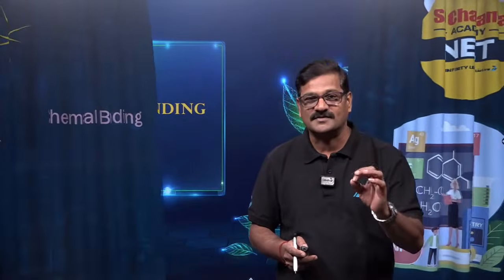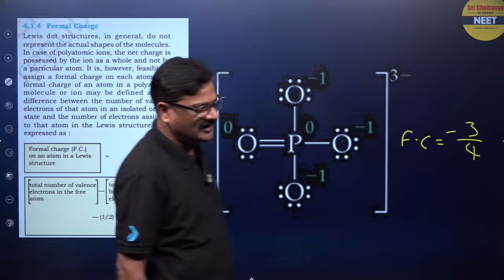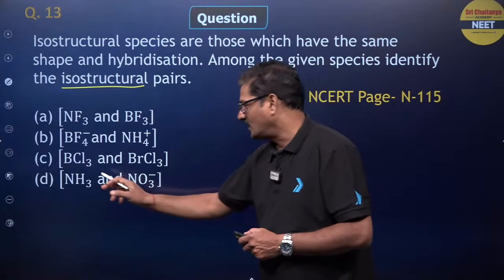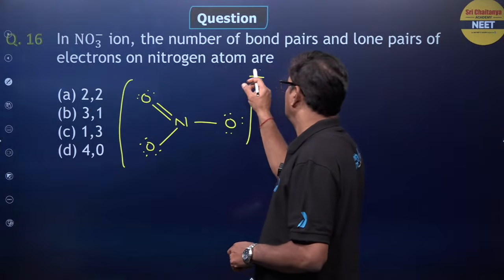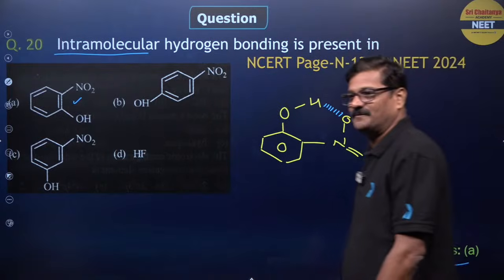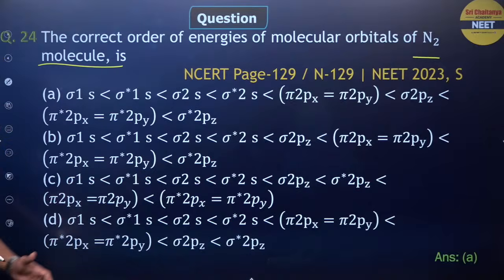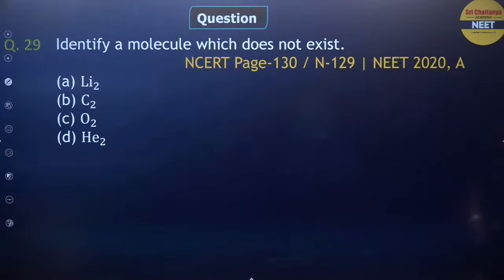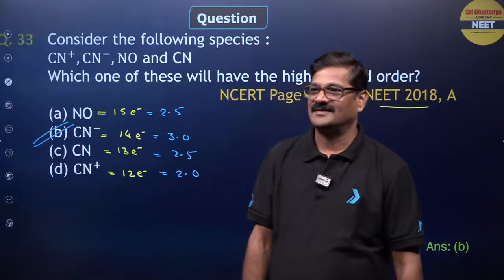MASTER Chemical Bonding for NEET 2026 🎯 | NCERT Tips & Tricks | One Shot Chemistry!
Struggling with VSEPR, Hybridization, or Molecular Orbital Theory? 🤯 In this video, we break down Chemical Bonding using the latest NCERT-based tips and tricks tailored for the NEET 2026 NTA pattern.

Chemical Bonding is one of the most important chapters in Inorganic Chemistry, and mastering it is key to scoring 180/180 in Chemistry! We simplify complex concepts into easy-to-remember shortcuts so you can solve any question in under 30 seconds.

What we cover in this video:

Hybridization Tricks: Find the state of hybridization in seconds! ⚡
VSEPR Theory Made Simple: Never get a geometry or shape question wrong again.
MOT & Bond Order: The ultimate shortcut for Bond Order and Paramagnetic/Diamagnetic nature.
Dipole Moment Logic: Quick tips to identify polar vs. non-polar molecules.
NTA Level Analysis: Assertion-Reason and Statement-based questions from NCERT.
Watch until the end to get our "Chemistry Cheat Sheet" for Chemical Bonding!